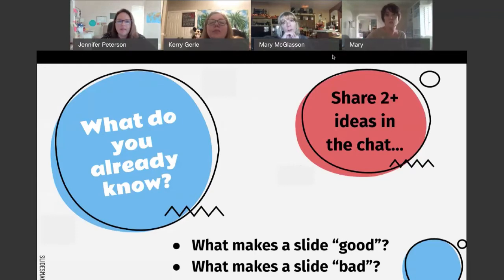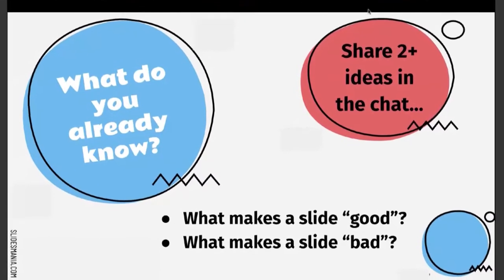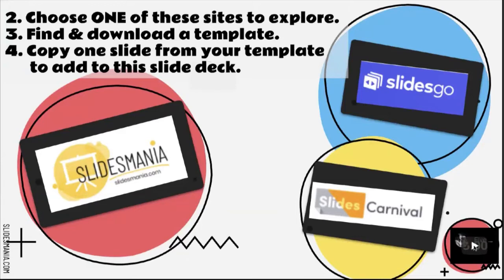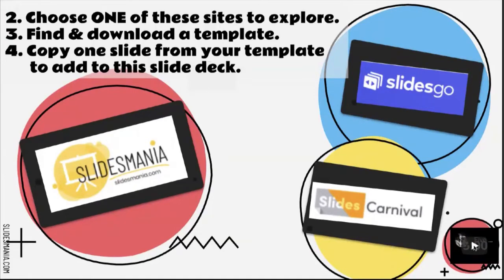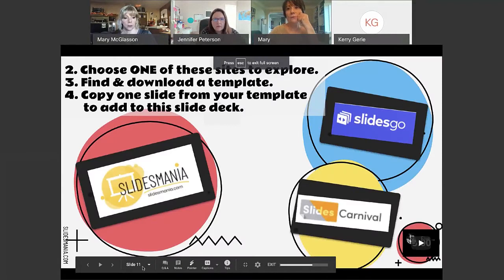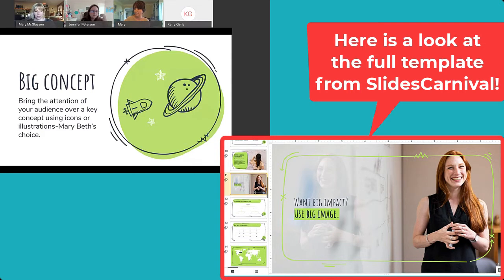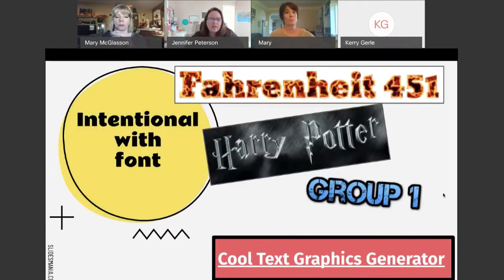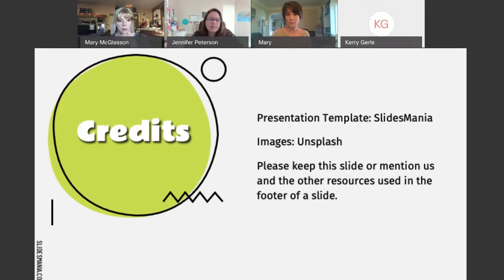Live Online... Live: Give Your Presentation Some Panache (Recorded November 3, 2020)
This week we're looking at recommended practices when creating presentation slides, AND giving three recommended sites for you to find ready-made slide templates! This video focuses on using the templates with Google Slides, but you can also download templates from these three sites to PowerPoint.